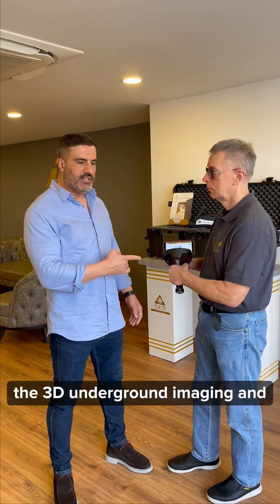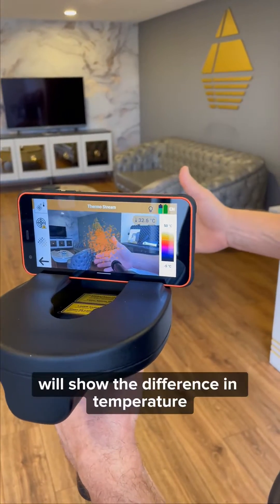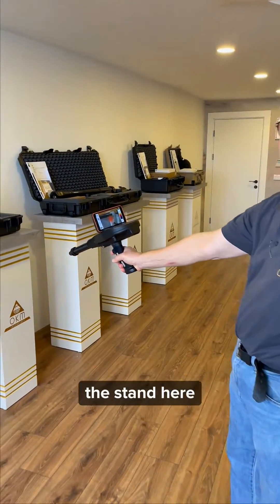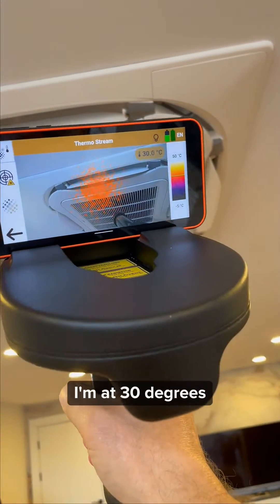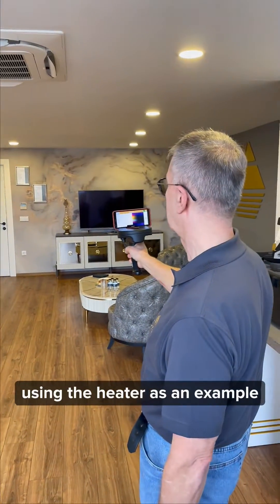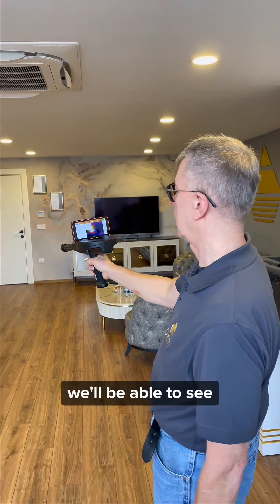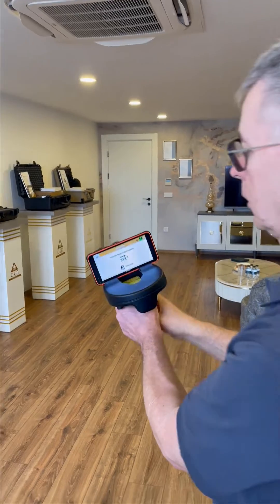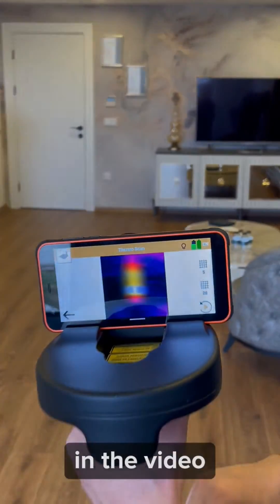OKM Delta Ranger Pro | Thermo Scan and Stream Tutorial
OKM expert Frank explains the Delta Ranger Pro Thermo Scan and Stream option in this video. He shows you how to do the scan correctly and shows  the result of the scan.
00:17 Thermo Stream
01:40 Thermo Scan